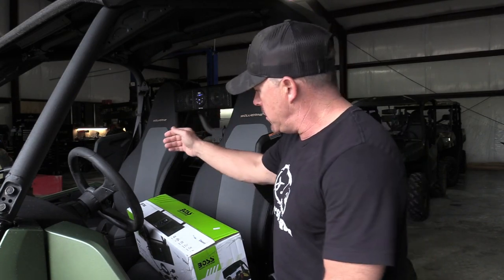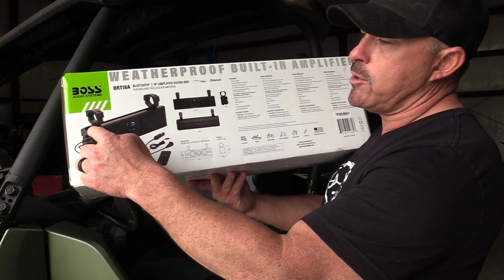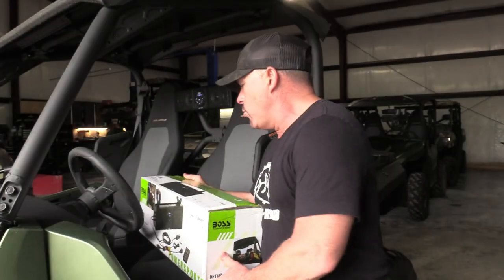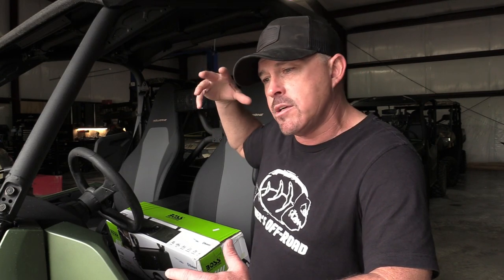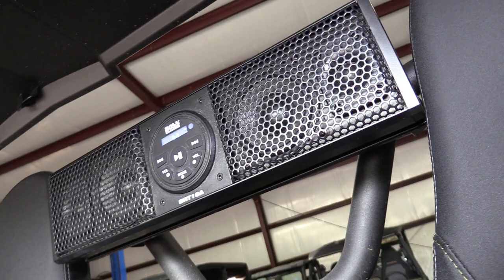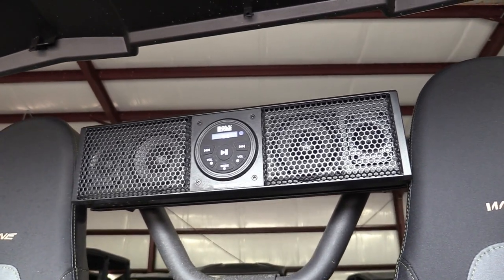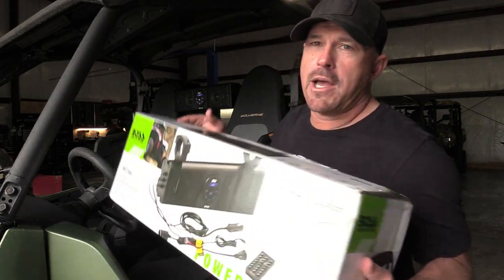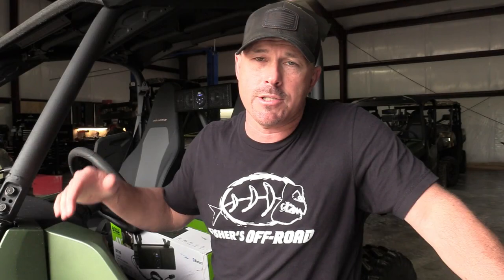AUDIO OPTION FOR YOUR SXS/UTV...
We get this question a lot about a good affordable audio option for SXSs & UTVs. We use the BOSS Audio sound bars in our rentals, they sound good and an affordable option.

We stock the Boss Audio sound bars in our Fisher's Off-Road PRO SHOP, give us a call at for more details or shoot us an email at .

Fisher's Off-Road AMAZON store front: